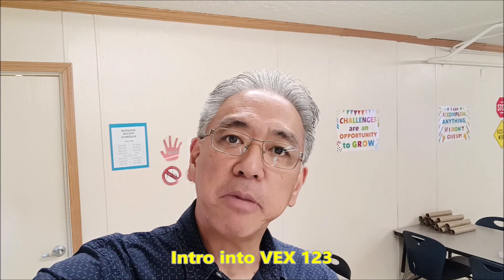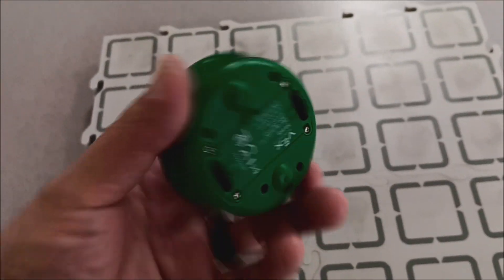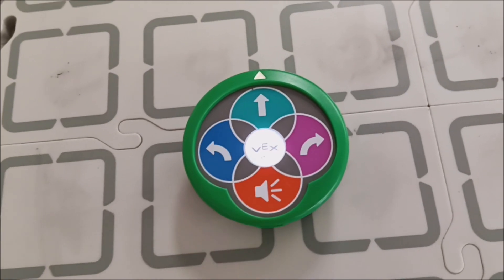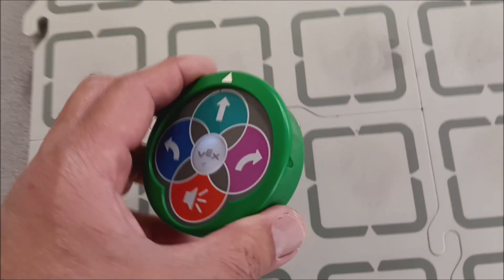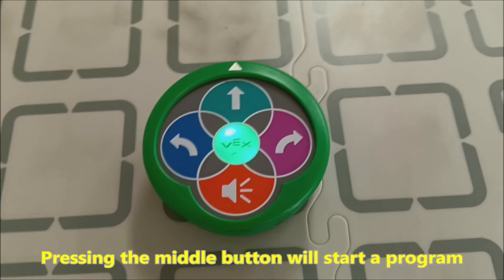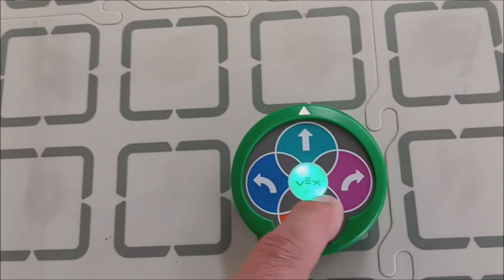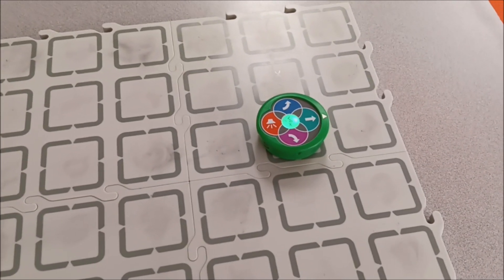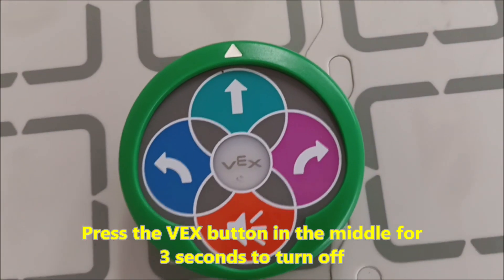VEX 123 Robot Just The Basics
Today's video will just help you get started with the VEX 123 robot. I will be bringing you more videos using the VEX 123 robot in upcoming videos.